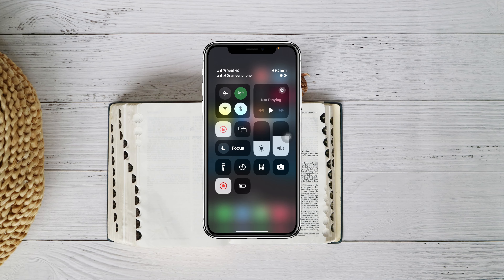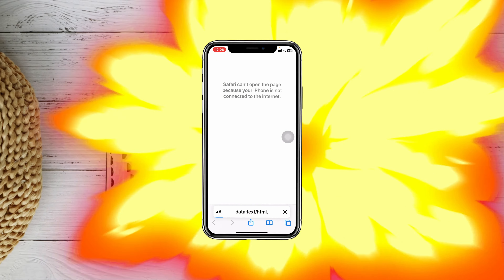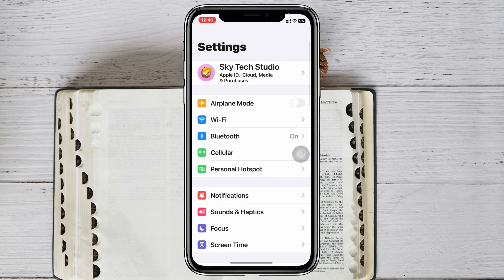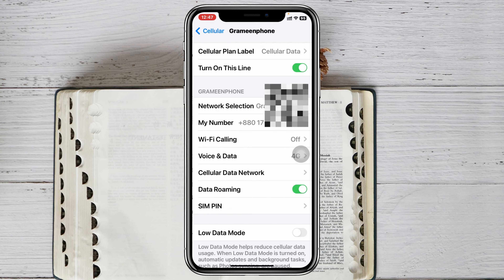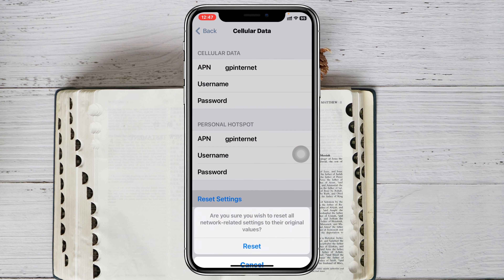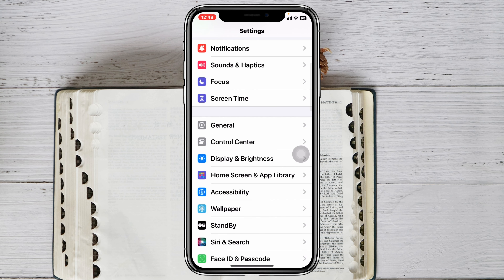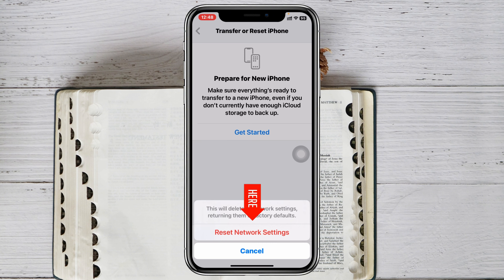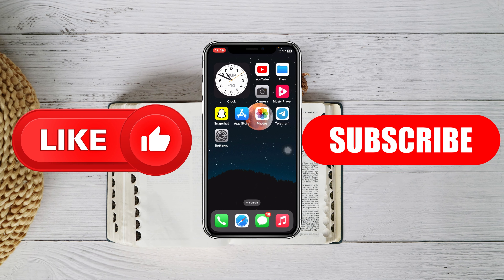How To Fix Cellular/Mobile Data Not Working Properly on iPhone After Ios 17 Update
iOS 17 mobile data not working
Cellular data not working after the ios 17 update
cellular data not working properly after iOS 17 update

Is the internet data not working properly on iPhone after iOS 17 update? If you find iPhone cellular or mobile data not working after iOS 17 update then watch the video till the end and follow the step-by-step guides.
Many iPhone users are asking why is my data not working on iOS 17? and how do i fix my iPhone cellular data not working after the recent update.

00:01- Video Starting
00:16- Solution 1: Check these quick fixes
00:40- Solution 2: Check cellular settings
01:20- Solution 3: Reset network settings
02:00- Solution ending